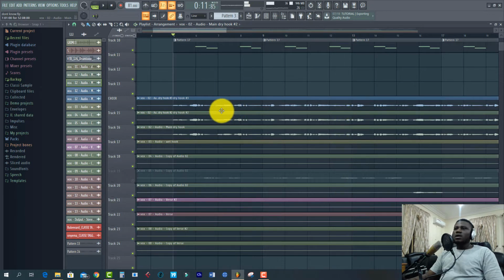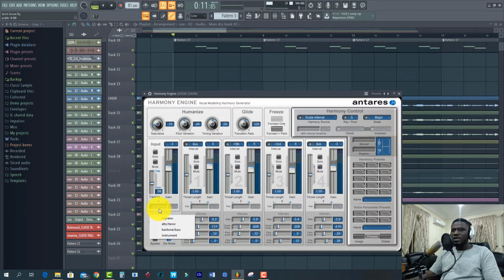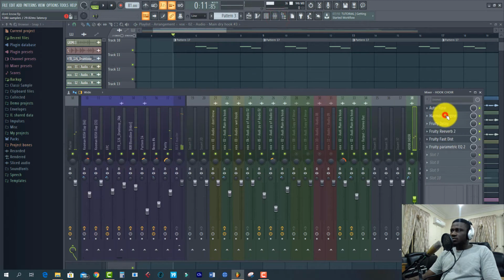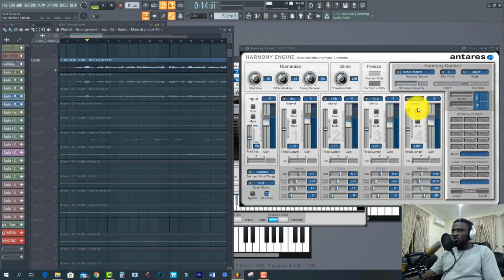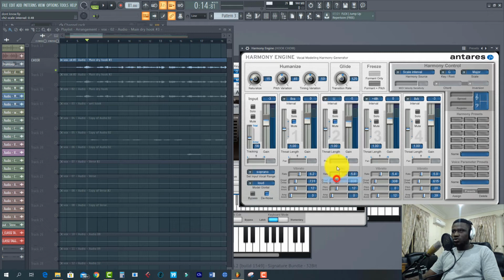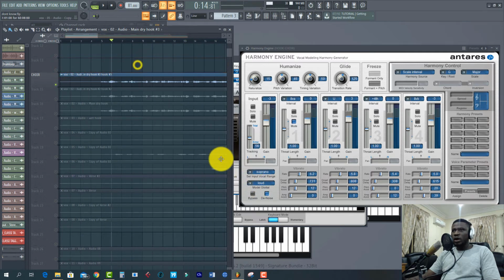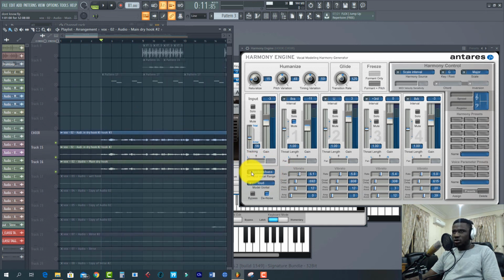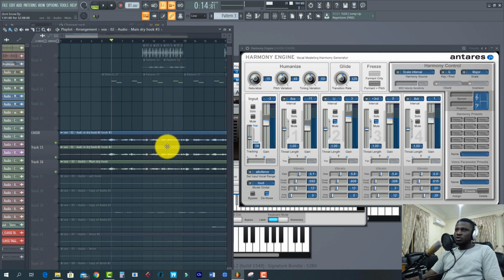Amazing vocal plugin | Antares Harmony Engine Tutorial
I will show you how to get a full choir effect from just one vocal in your vocal mix. This can work in fl studio, Cubase, logic pro, and any major DAW.

FOR 1 ON 1 PRIVATE LESSONS, FILL THIS FORM;

Join the FREE Telegram community to access monthly classes, project files, kits, loops, and more